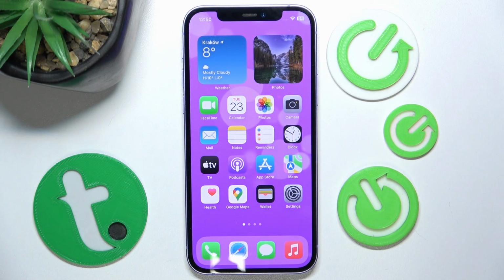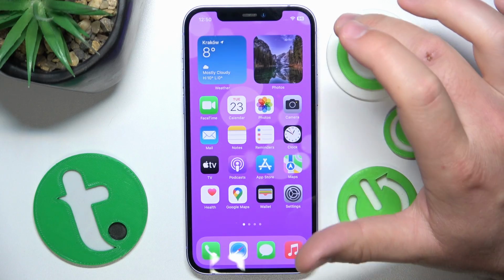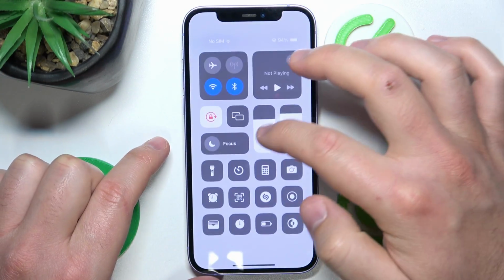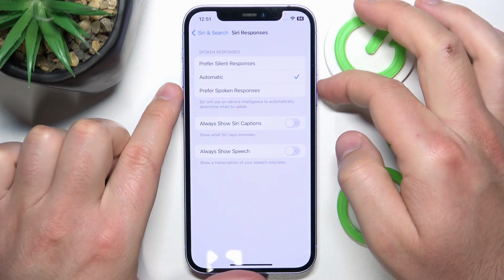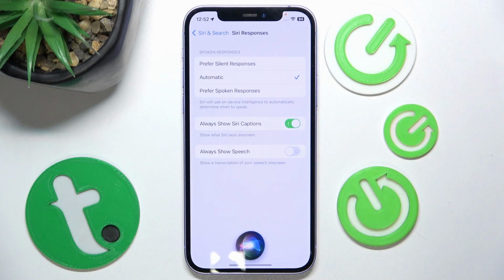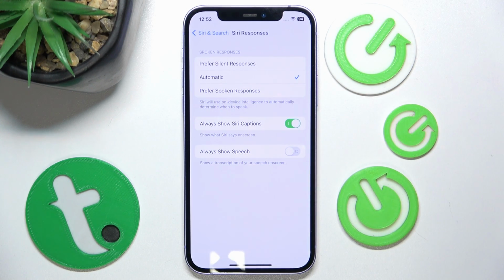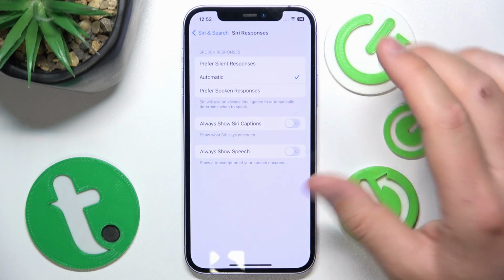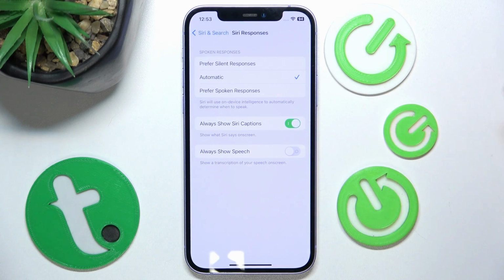How to Enable/Disable Always Show Siri Captions on iPhone?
Find out more:
In this tutorial, you'll discover how to enable or disable the "Always Show Siri Captions" feature on your iPhone, allowing you to customize your Siri experience by choosing whether to display spoken responses as captions on the screen. When enabled, Siri will transcribe its spoken responses into text, providing a visual representation of its interactions. Follow our step-by-step guide to manage Siri settings and understand how this feature works on your iPhone.

What does the "Always Show Siri Captions" feature on iPhone do, and why might someone want to enable or disable it?
Can you explain how the "Always Show Siri Captions" feature enhances the Siri experience?
How can users enable or disable the "Always Show Siri Captions" feature on their iPhone?
Are there any specific situations or contexts where enabling this feature is particularly useful?
What happens when the "Always Show Siri Captions" feature is enabled or disabled while using Siri?